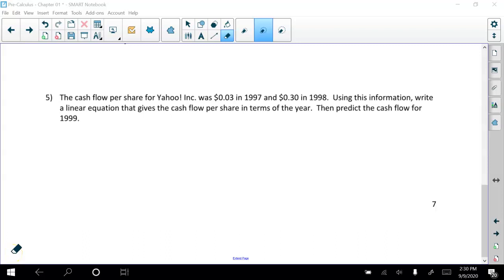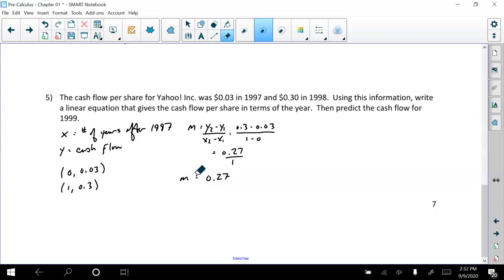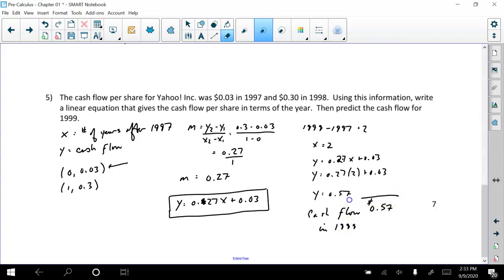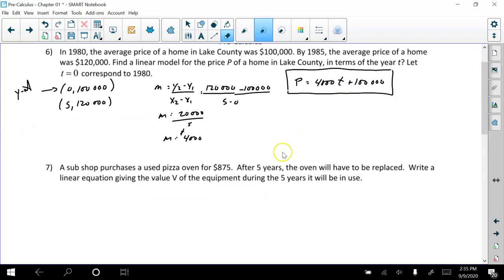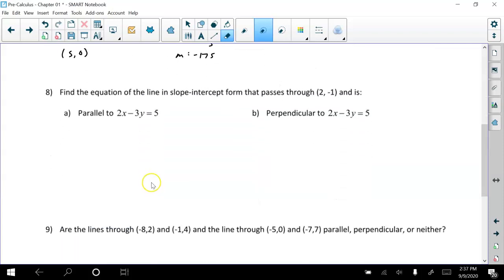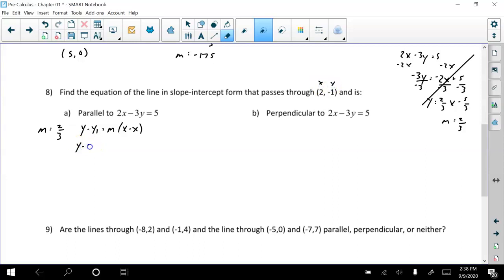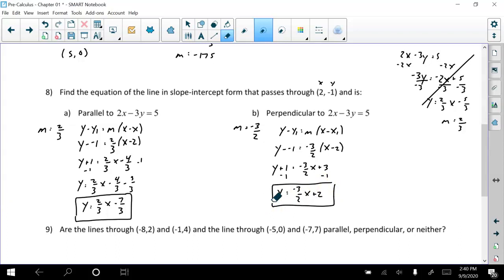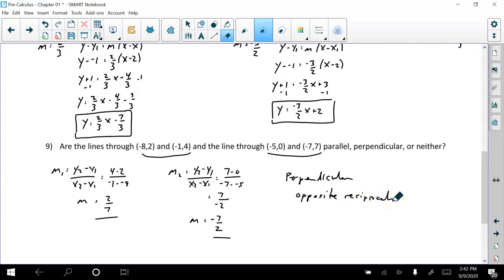Pre-Calculus 1.3 (Part 2)